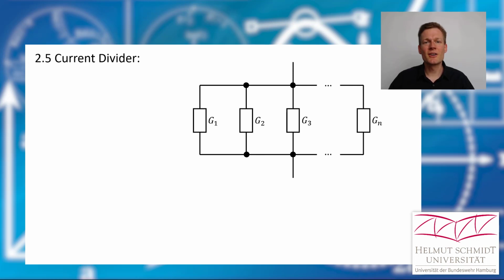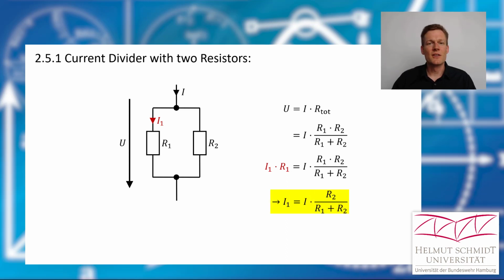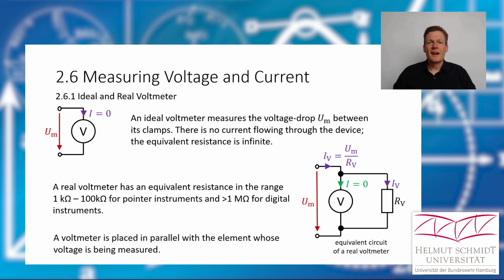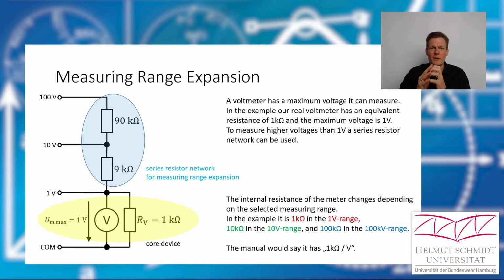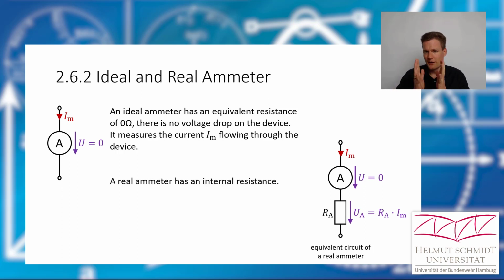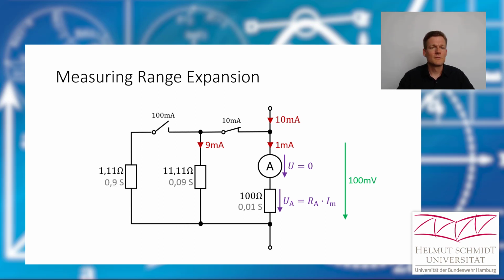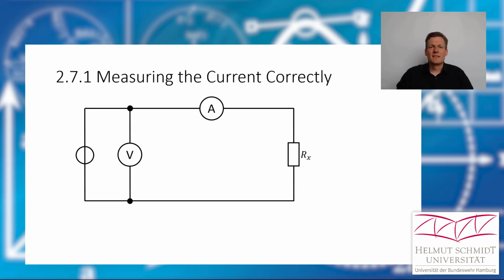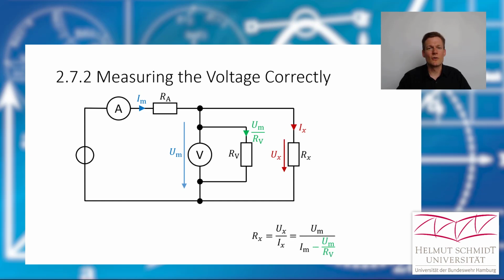Electric Circuits Lecture 04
Current Divider, Ideal and Real Volt- and Ammeter, Range Expansion, Measuring Resistances